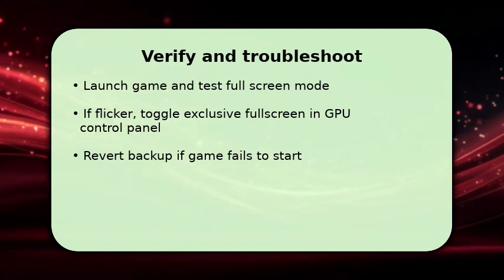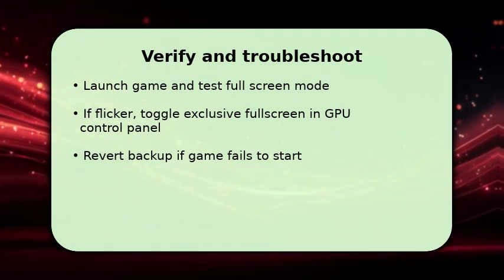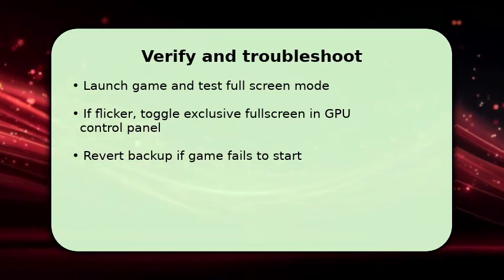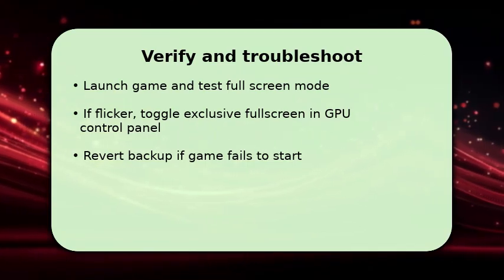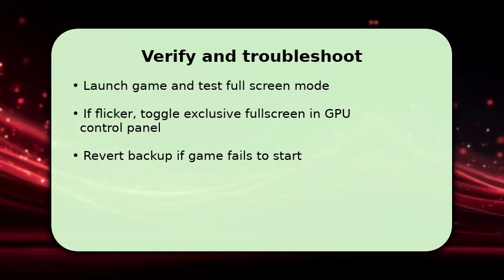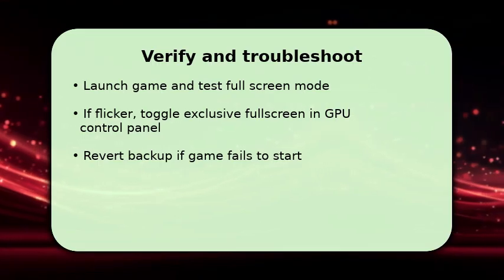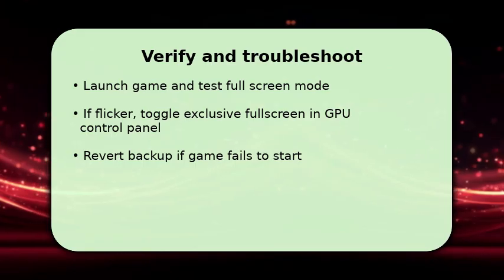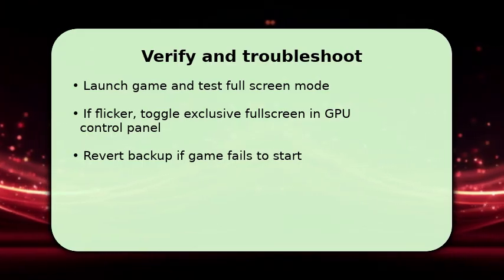How to Make Sims 2 Full Screen (easy Method)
How to Make Sims 2 Full Screen (easy Method) | 🔒 Surfshark VPN Deal — Stay private and secure. $1.99/mo + 3 Months Free ▸

Discover the simple steps to achieve full screen mode in Sims 2, enhancing your gaming experience with immersive visual details. This guide walks you through adjusting settings and tweaking display options for a seamless transition into high-definition play.

Sims 2, full screen, gaming experience, adjust settings, display options, immersive gameplay, high definition mode Sims